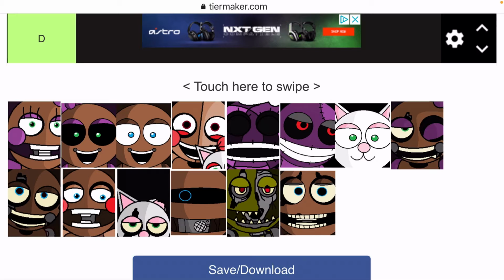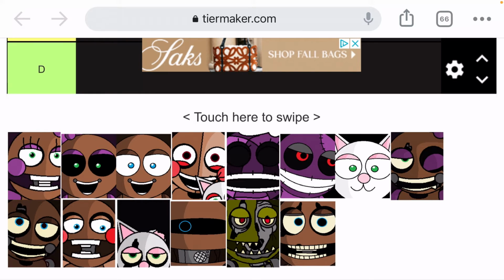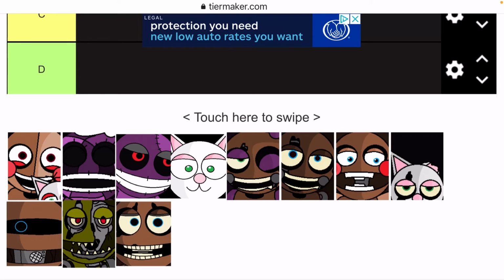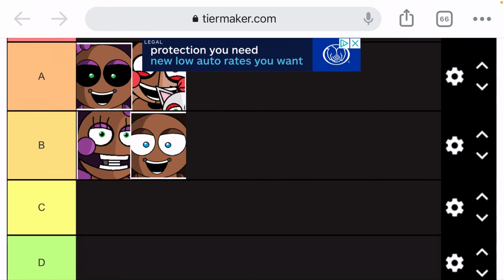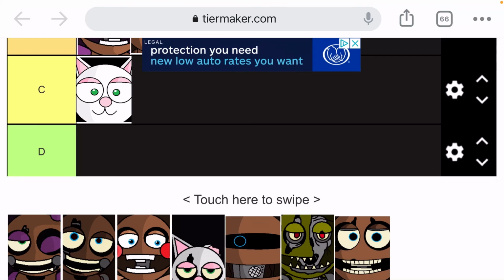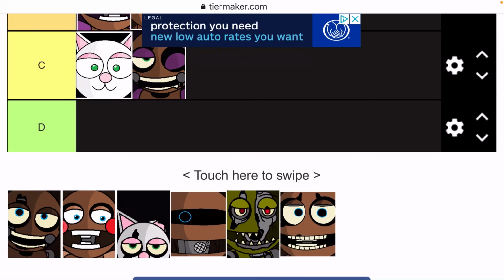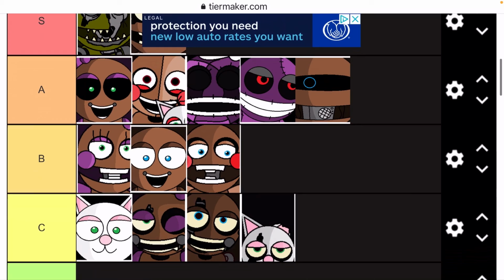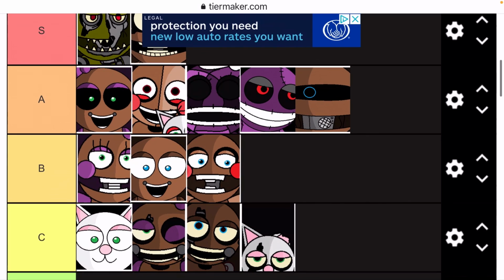FNACosos tier list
Idk why